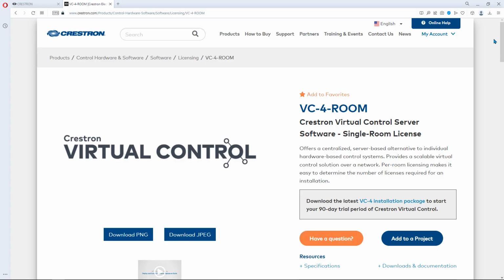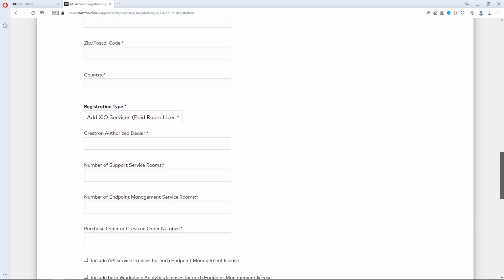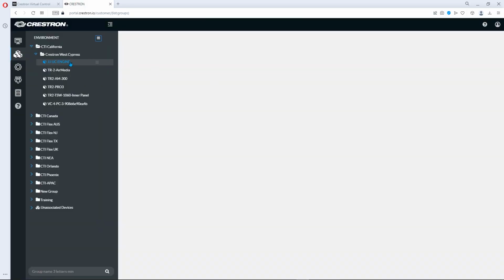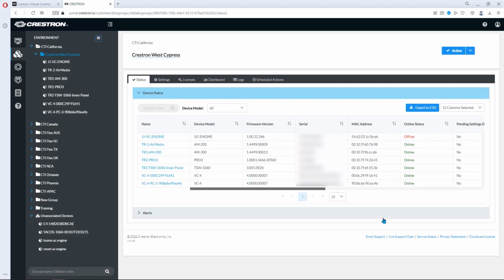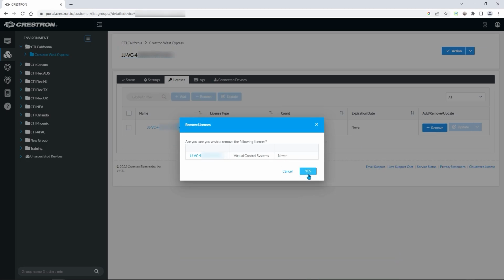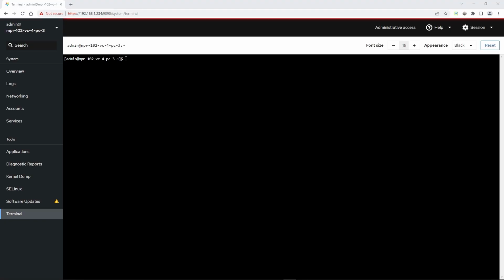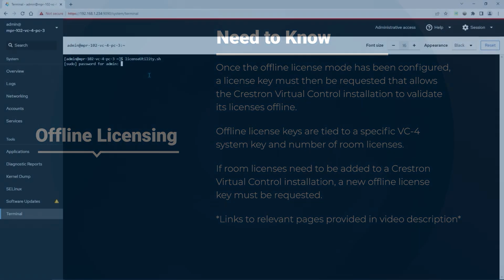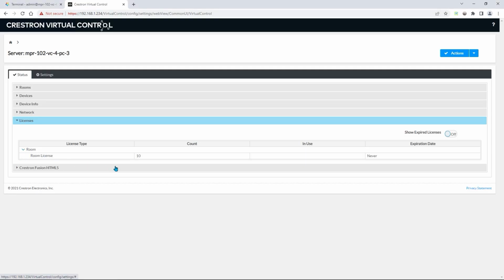CTI | Crestron VC-4: Licensing VC-4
In this video, learn how to license VC-4, including an explanation of how the trial works, and how to order a license Learn More about licensing VC-4.